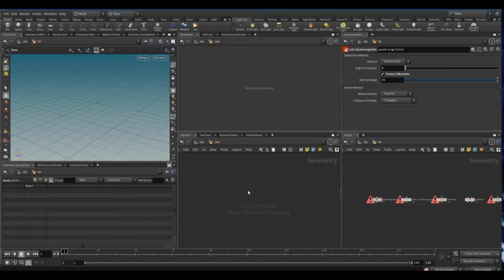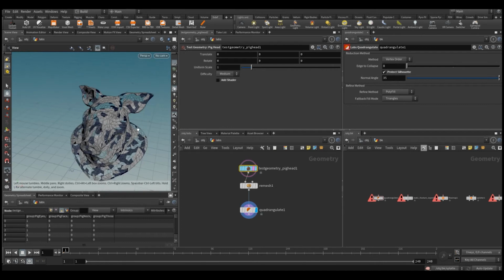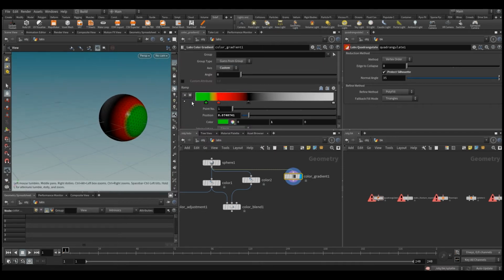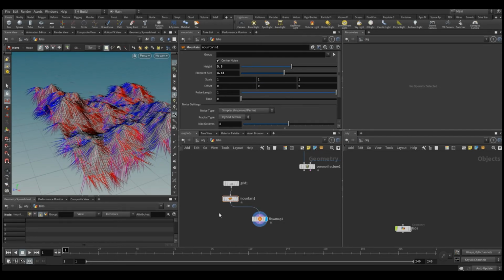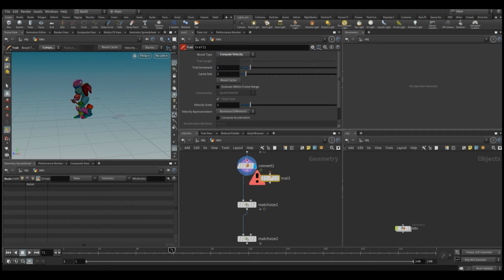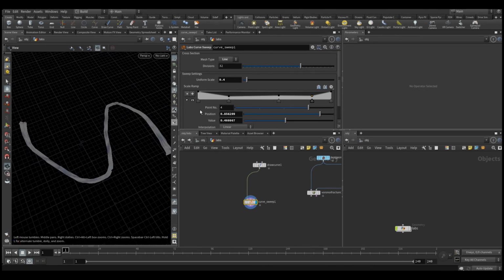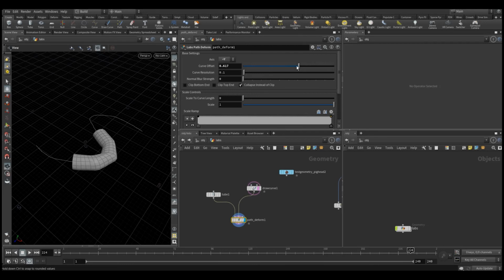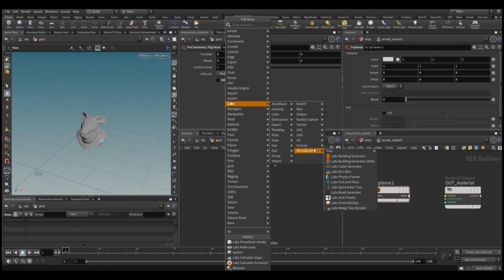[nero's houdini] 4 houdini labs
SideFx Labs